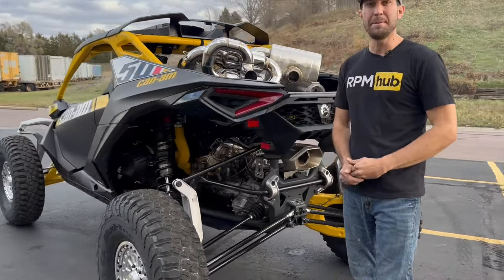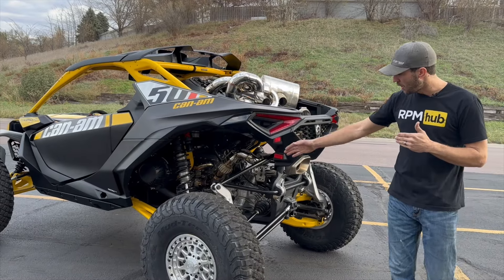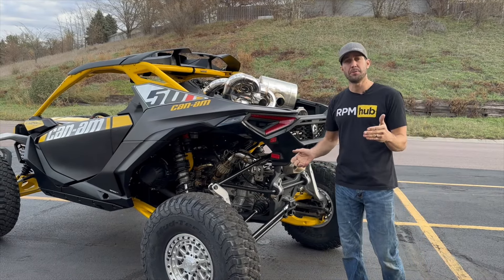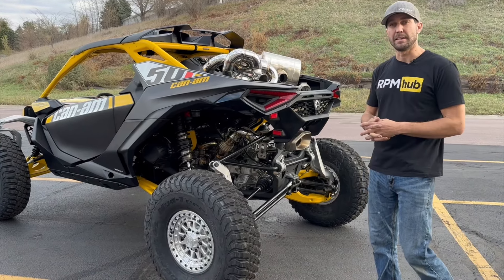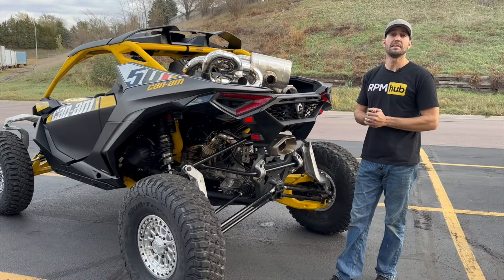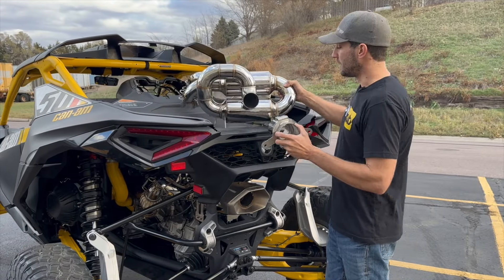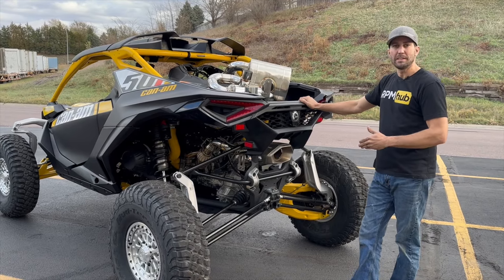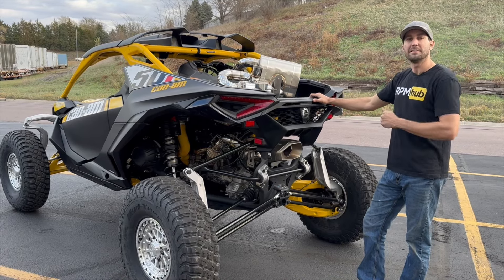Can-Am Maverick R Gets A RPM 3" Muffler Delete & 3" Resonated Mid Pipe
▼ Maverick R Muffler Delete Pipes Available Here! ▼

If you're looking to add some bark to your Maverick R this is the exhaust for you! Although called a Muffler "DELETE" this 304 stainless tig welded beauty actually utilizes a 4" resonator.  The resonator knocks out any raspy sound while still retaining the ever so popular loud turbo whistle noises and deep straight pipe sound the Maverick platform can offer. With racers in mind, this Race Pipe weighs in at only 5.2lbs!  Like all RPM Maverick R Mufflers, this can be used on the stock OR RPM 3"Mid Pipes.  This muffler lands on the louder side of the RPM Maverick R line up of mufflers but is still a fan favorite.  When utilizing the factory tip the factory spark arrestor can be used.

Time Stamps:
00:00 Start
0:16 RPM Muffler Delete Overview
1:57 Sound Clips